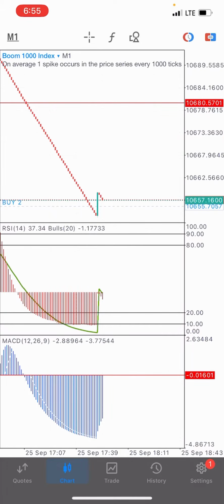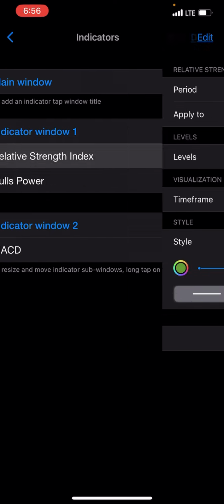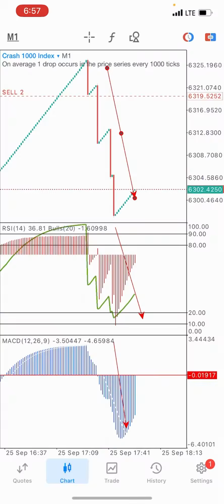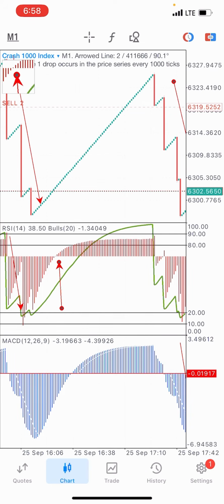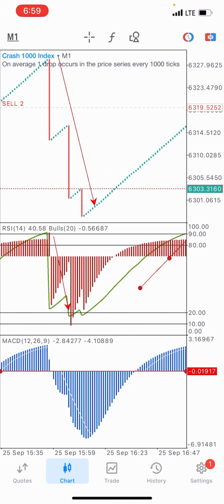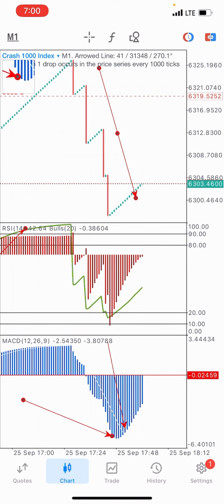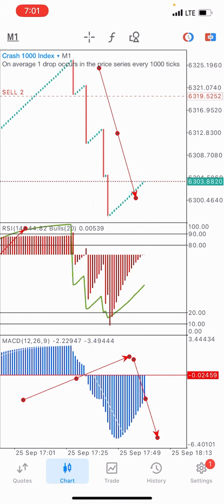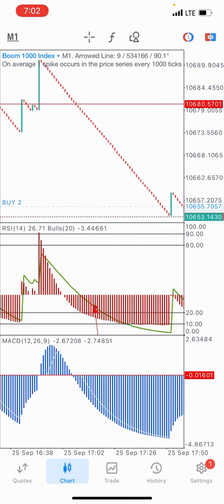DERIV SPIKE DETECTOR. BOOM AND CRASH SPIKE STRATEGY. FOR SMALL ACCOUNTS. Watch Live